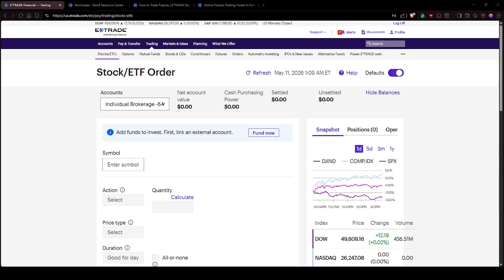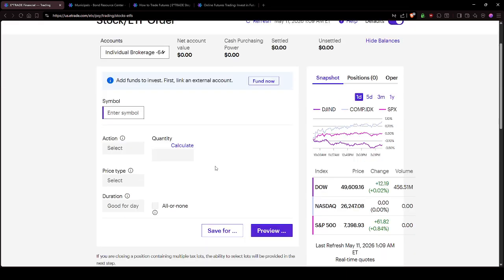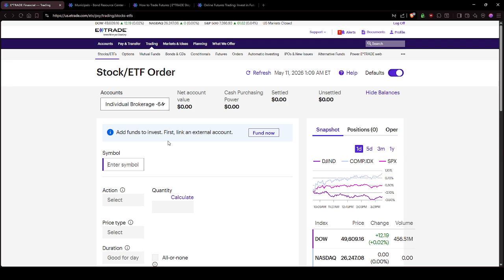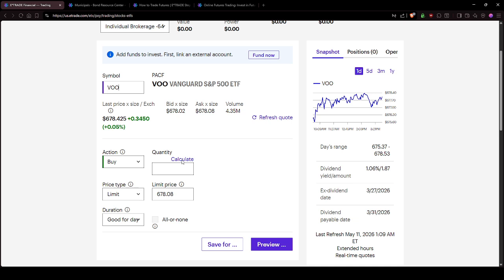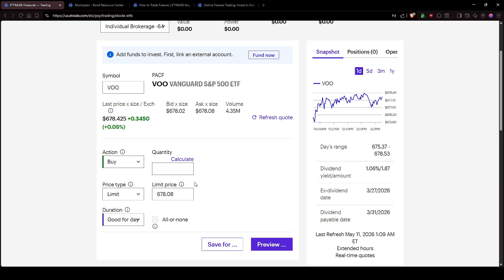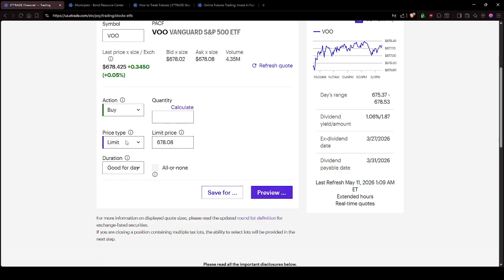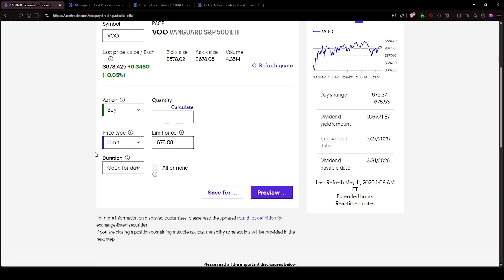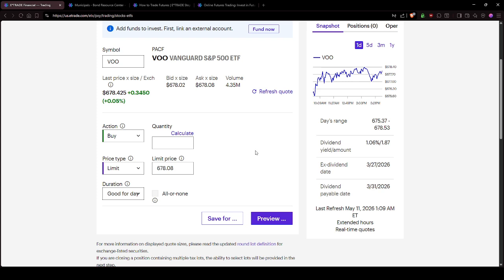How to Buy Pre-Market on Etrade: Step-by-Step Tutorial for Success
Welcome to our tutorial on how to buy in the pre-market using ETrade. In this video, we will guide you step by step through the process. First, make sure you have an ETrade account. If you do not have one, you will need to sign up and complete the necessary verification to start trading.